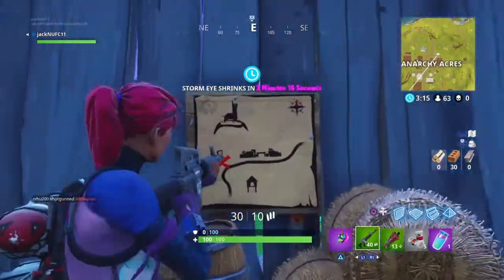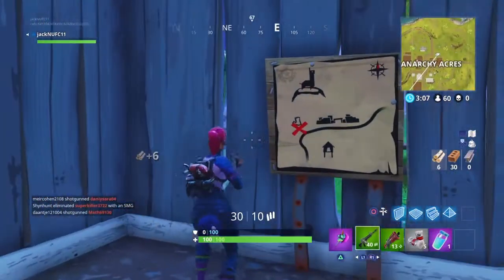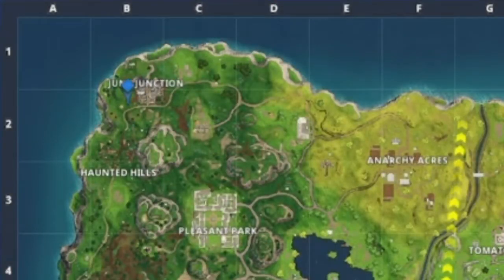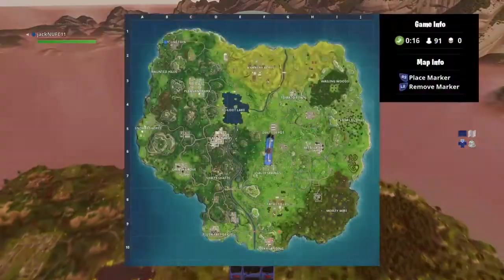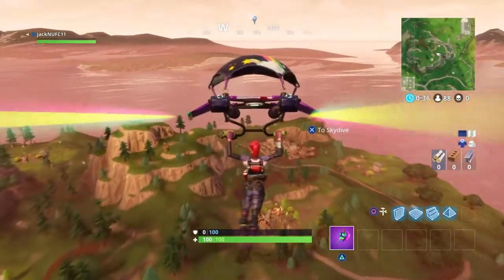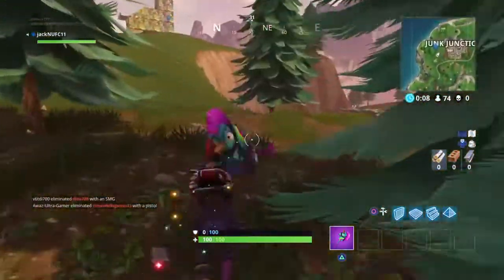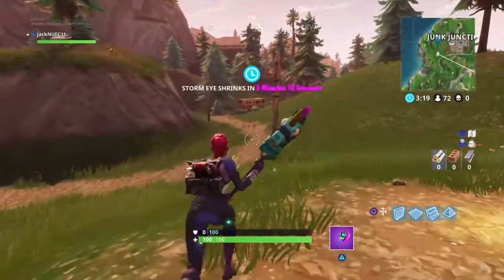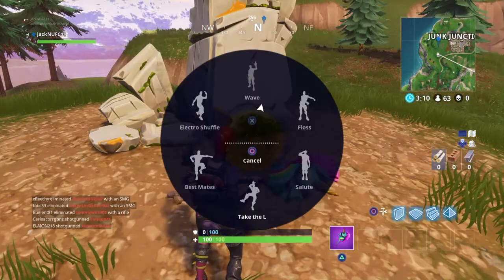WEEK 5: Where does the anarchy acres map lead to? (Location)